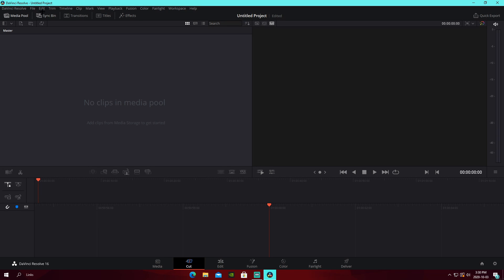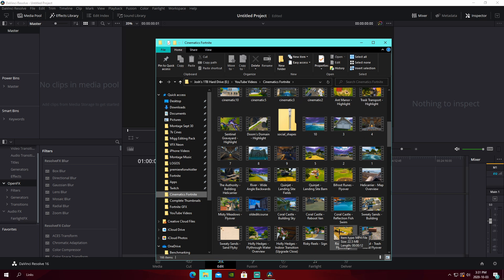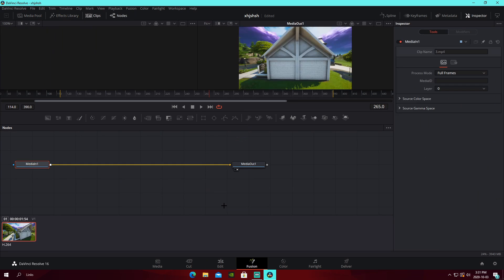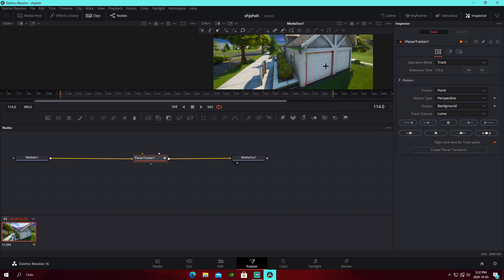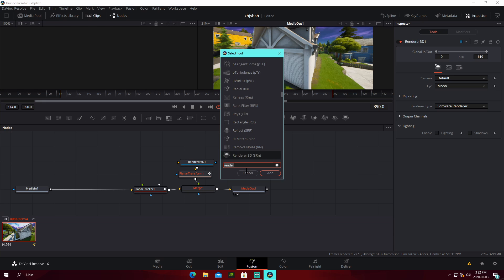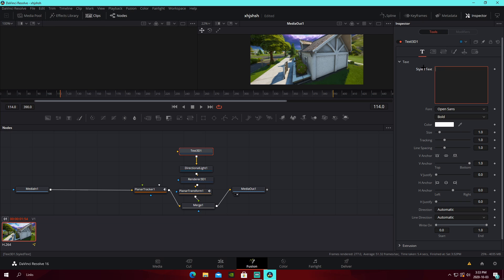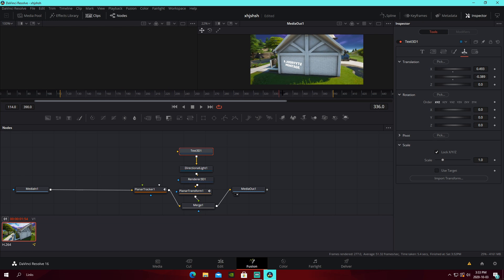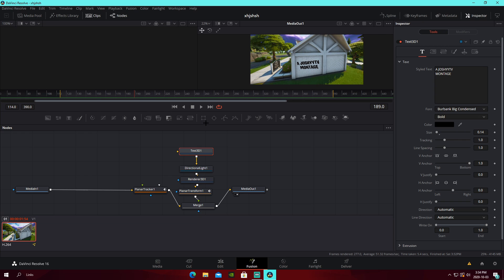How to 3D Text Tracking Fortnite in Davinci Resolve 16 (EASY!)- Davinci Resolve 16 Fortnite Tutorial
It's free for you guys and it helps me out a lot!

In today's video I show how to do 3d text tracking in Davinci Resolve 16 for Fortnite Montages. This effect can be used in cinematic intros/outros, as it is able to provide a clean tracking look for the text in your cinematics. Davinci Resolve 16 is free, go check it out. I have many other Davinci Resolve tutorials on the channel, so be sure to also check them out.